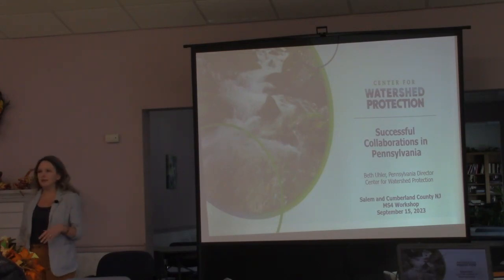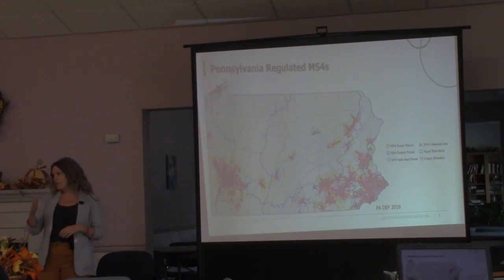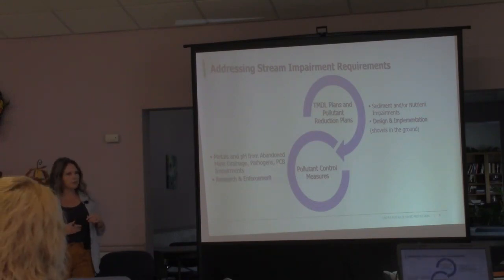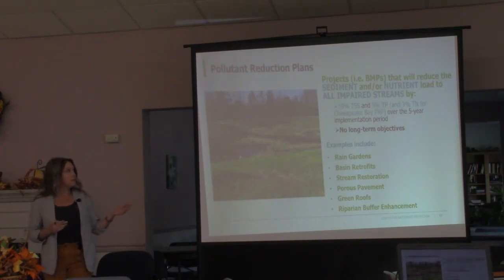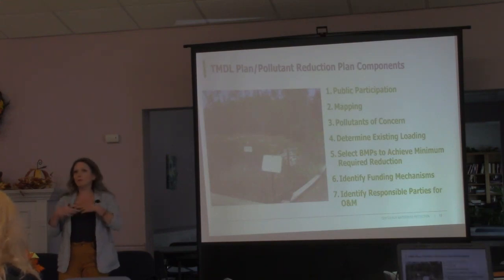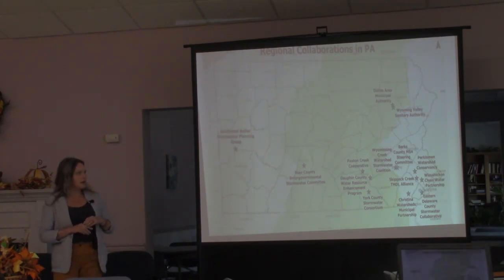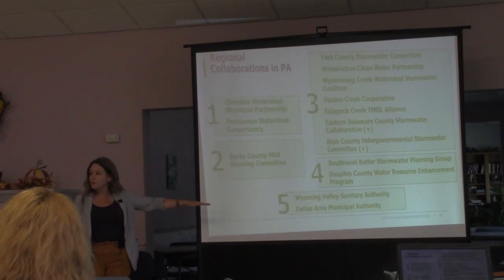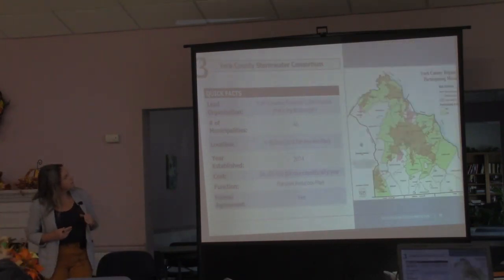Lesson from PA on collaboration to meet MS4 permit requirements